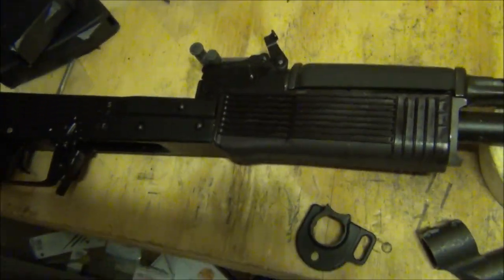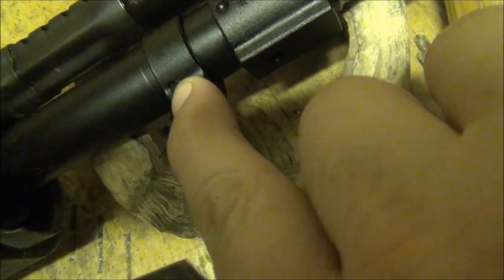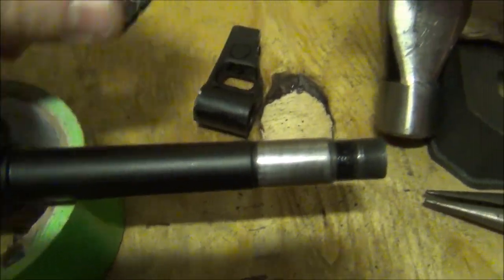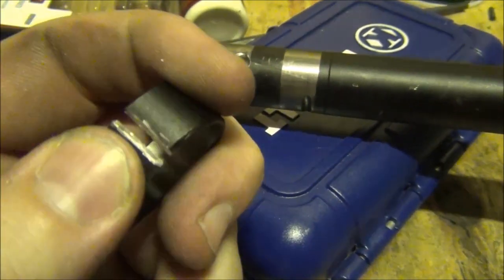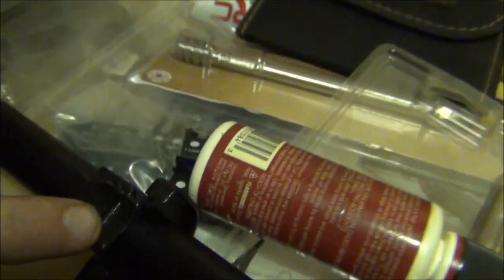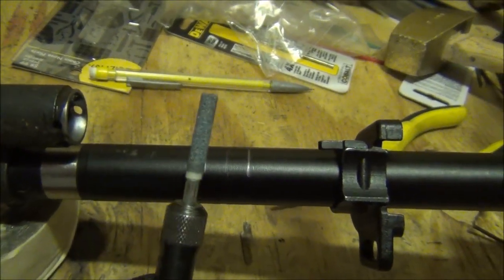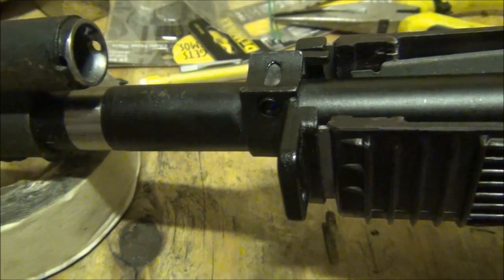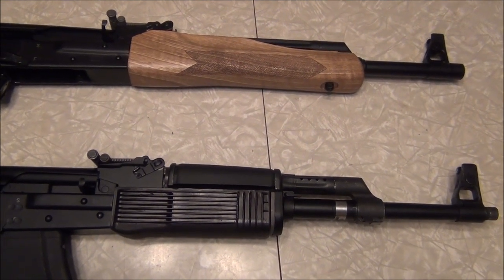Russian Vepr RPK Rifle Build Conversion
Here we take a standard Vepr and convert the barrel to be like a real RPK!!